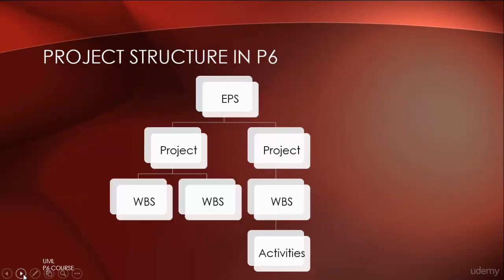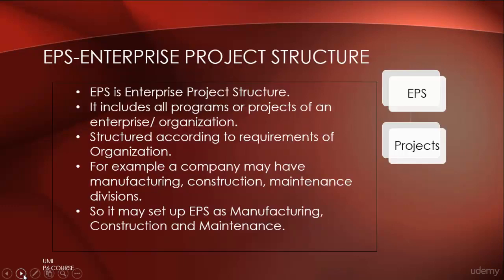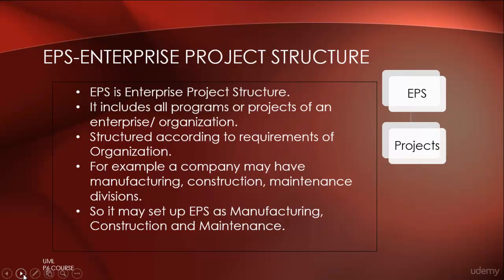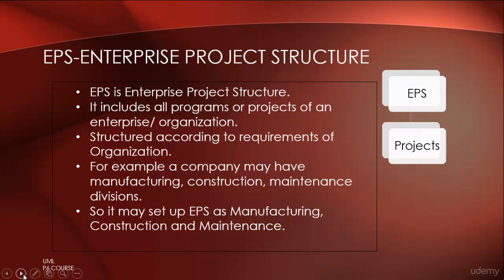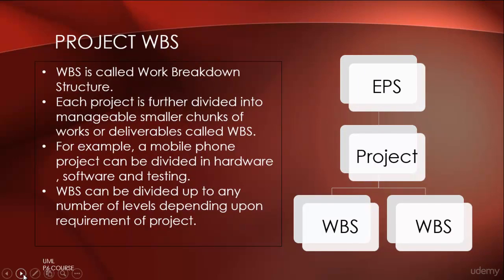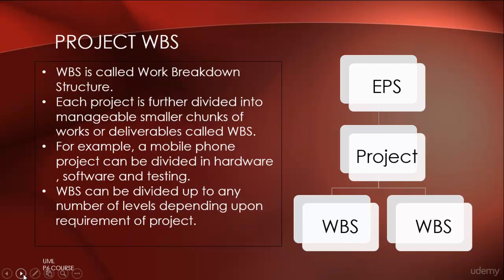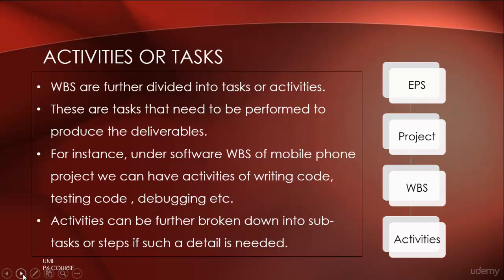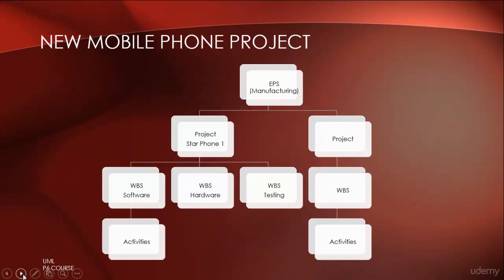Primavera p6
Introduction